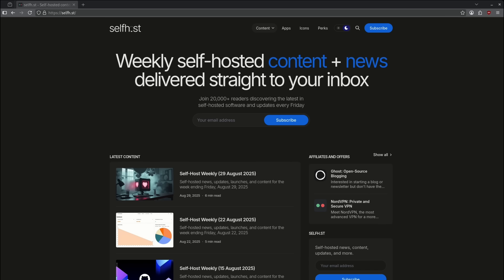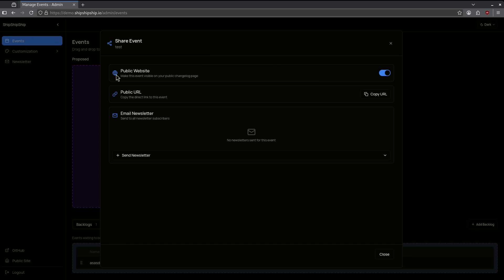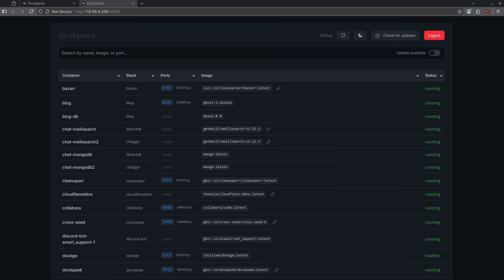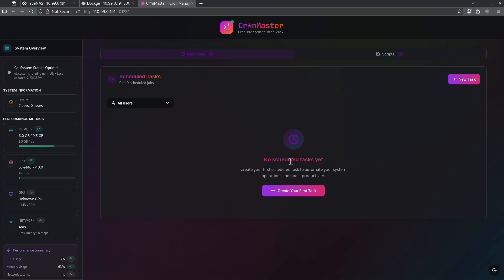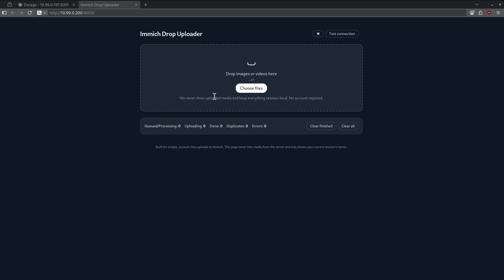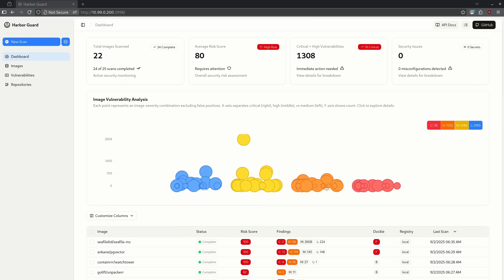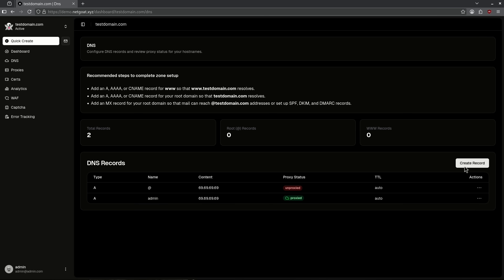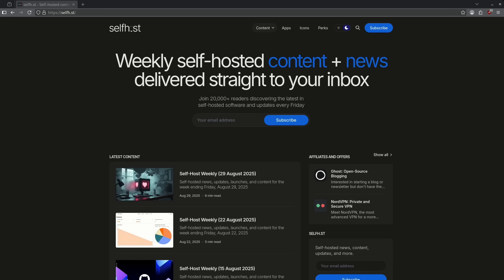Best Docker Apps of August 2025!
In this video, I cover the Top 10 new Docker apps released in August, highlighting some of the most exciting projects for self-hosting, homelabs, and Docker enthusiasts. Each of these tools brings unique features to help you manage, monitor, or enhance your server setup.

Thank you to Self Hosted for the weekly newsletter

These projects are fresh, community-driven, and perfect for anyone running a homelab or exploring new Docker utilities.

10. Linkarr

9. ShipShipShip

8. Pi-Dash

7. Dockpeek

6. Cr*nmaster

5. Tracktor

4. Immich Drop

3. Agregarr

2. Harbor Guard

1. Net Goat

📌 Timestamps:
0:00 Intro
0:11 Linkarr
1:29 ShipShipShip
2:40 PiDash
3:39 Dockpeek
4:47 Cr*nMaster
5:47 Tracktor
6:37 Immich Drop
7:41 Agregarr
9:09 Harbor Guard
10:25 Netgoat